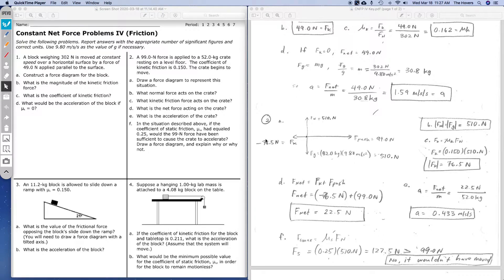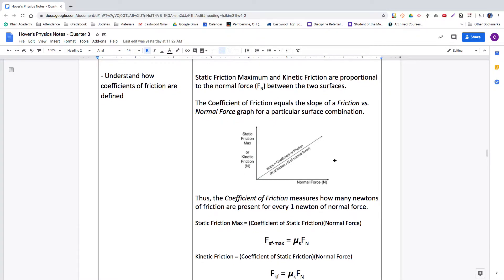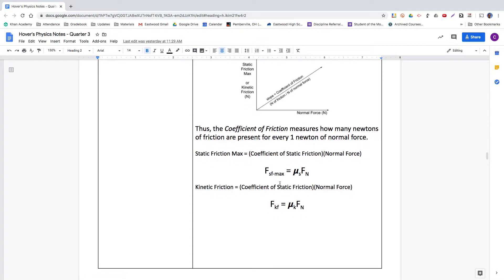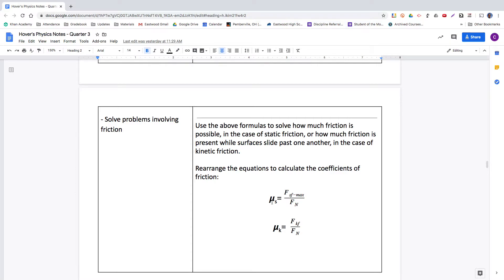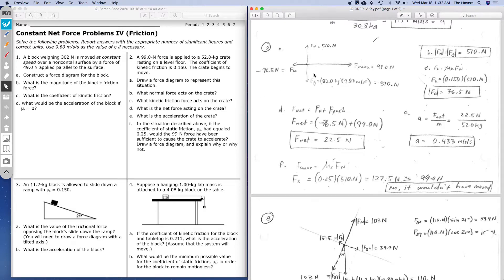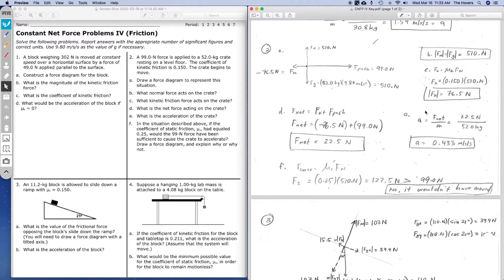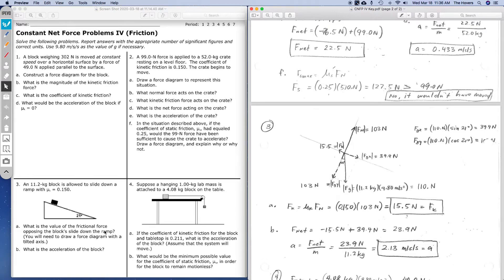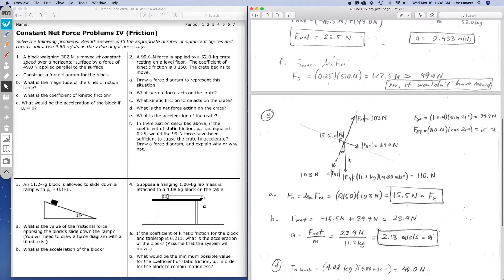Force Diagrams with Friction Walkthrough / Ramp Problem Analysis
Several problems involving force diagrams including friction are presented. Coefficients of Static and Kinetic Friction are addressed in the problems.